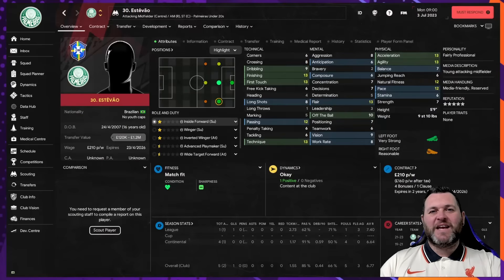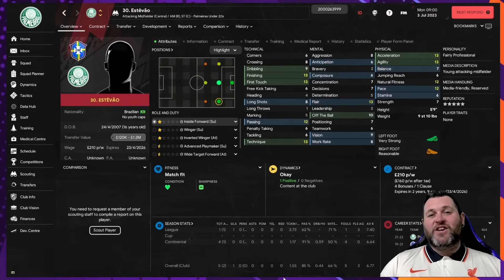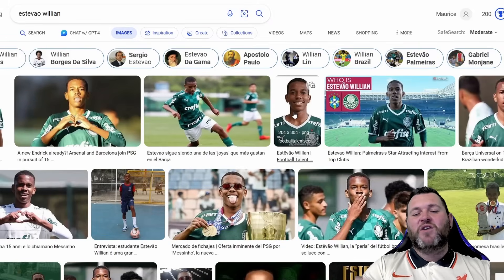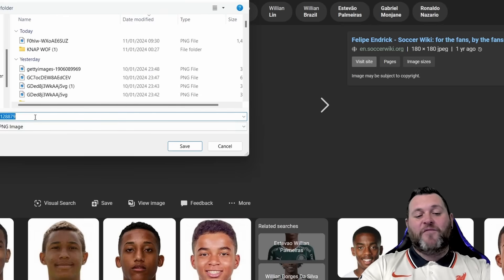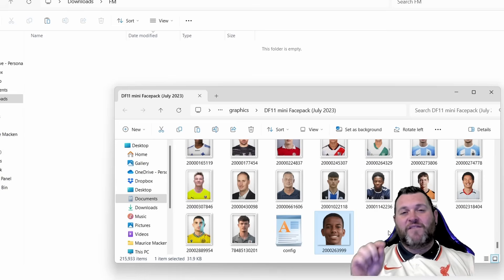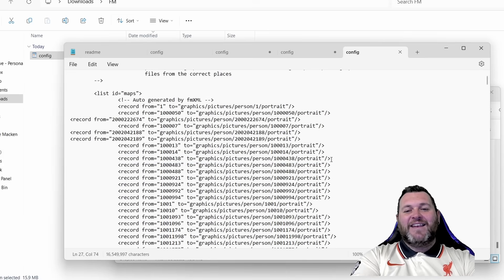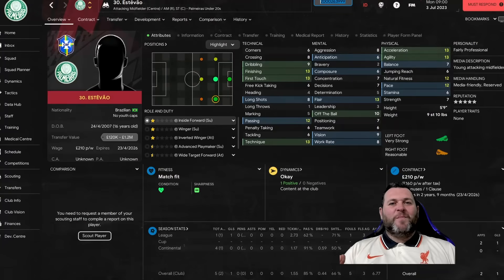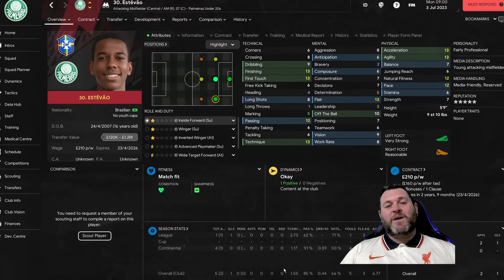Add Individual Players To FM24 Facepacks - Football Manager 2024 Tutorial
One of the most common questions I get asked about in Football Manager content creation is about facepacks. Firstly where to download them from:

Then the next question is always: XYZ player is missing from the facepack, is there a facepack that has them or can I add them myself?

For a long time I didnt know the answer to the question. However in this video that is exactly what I will be showing you!!

In this video I will show you how to:
Find the missing players unique ID
Search and find a suitable picture
Save the picture and how to add it to your facepack
How to edit the XML Config file to add the picture to the facepack
Reload your skin to see your player appear in game!